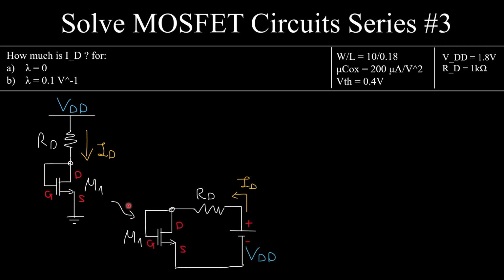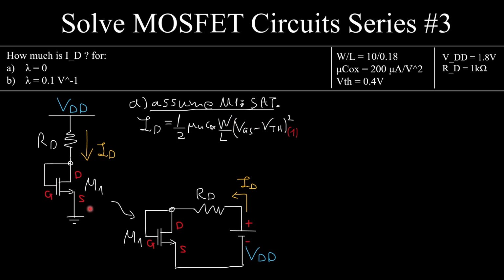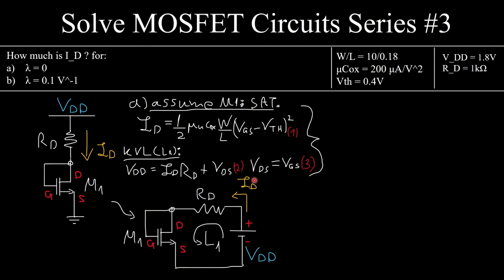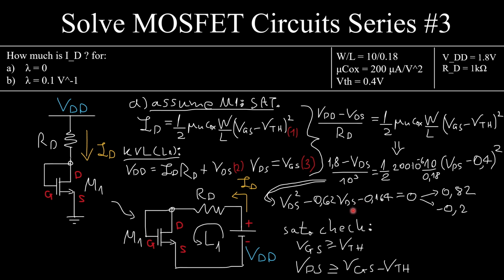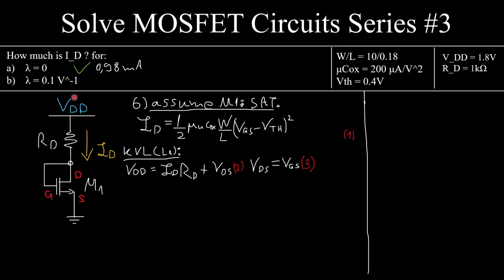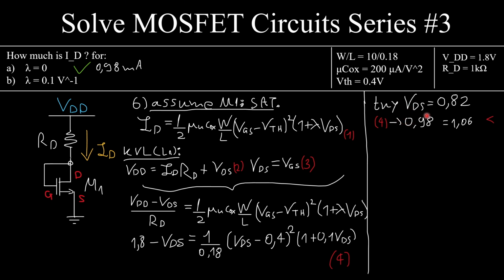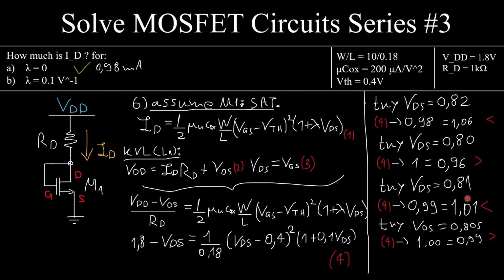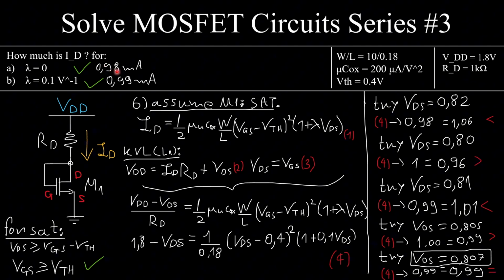How to Solve MOSFET circuits, Diode connected (EXAM topic, Channel Length Modulation)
We solve a diode connected mos-fet with resistive load, finding the drain current, first without and then with channel length modulation (lambda zero and not zero). We assume the MOSFET to be in saturation, solve the equation by deriving a relationship through a KVL, take into account V_GS = V_DS the key difference with other similar circuits.  We solve the resulting quadratic equation, and accept the value that satisfies the saturation conditions. For the case of channel length modulation (CLM), we use the iterative repeating method to solve the system, a global useful method always available, up to two decimals. And then speak about the difference of the two results

0:00 no channel length modulation
8:08 with channel length modulation